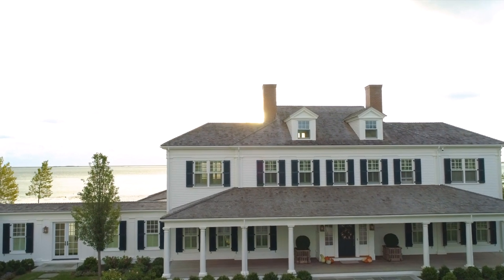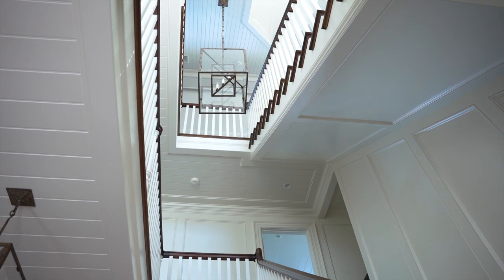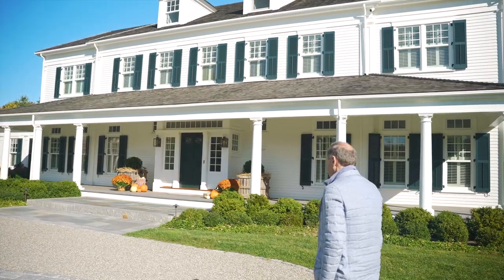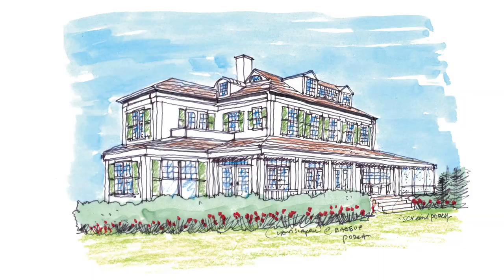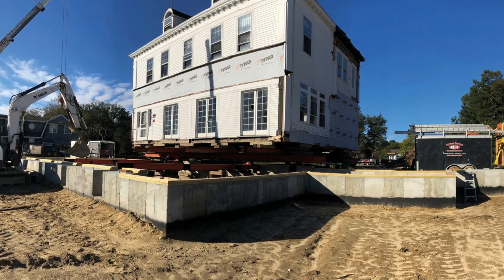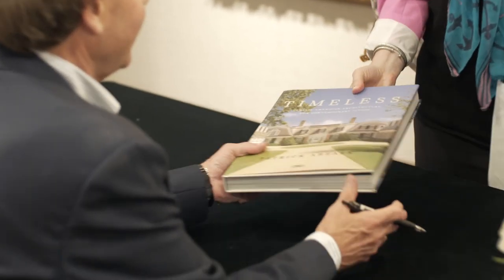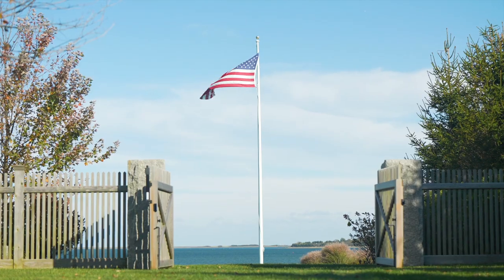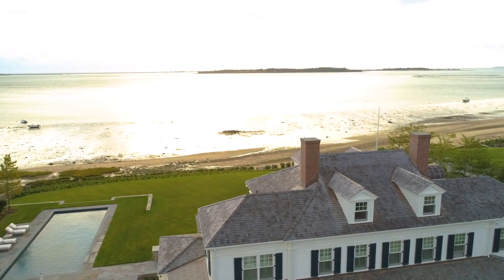Now available: Patrick Ahearn’s Second Book History Reinterpreted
Patrick Ahearn Architect is pleased to announce that History Reinterpreted is in stock and available to purchase!  A window into the firm's processes and a case-study in narrative-driven design, the book includes Patrick's own hand drawings, before-and-after floorplans and countless photos from yesterday and today to delight architecture and history buffs alike. Find History Reinterpreted on Amazon or ask for it at your favorite local bookseller.